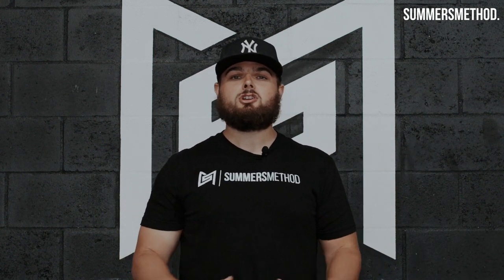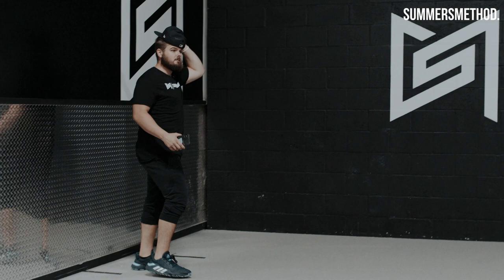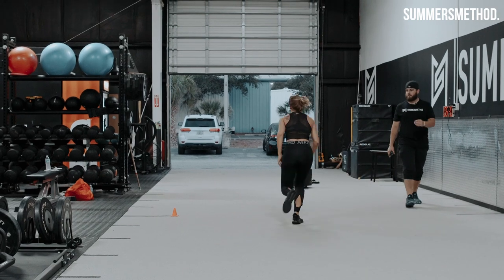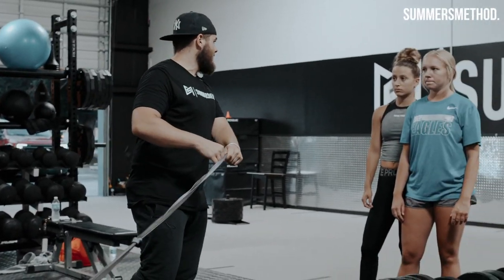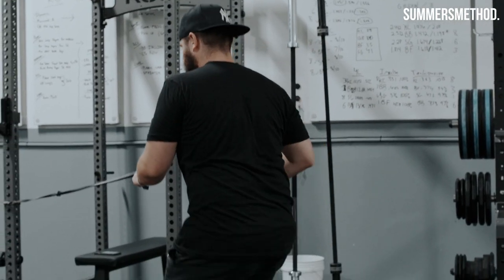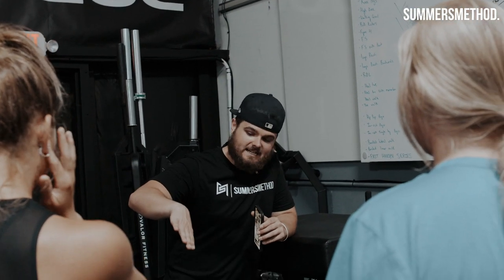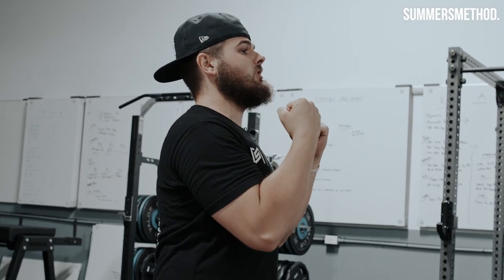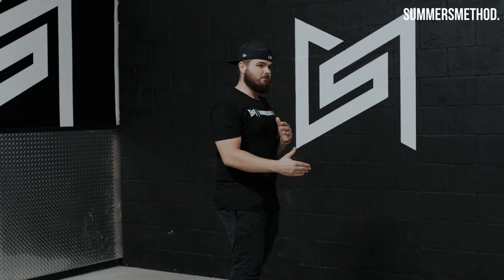Softball Players NEED to Train like This for EXPLOSIVE POWER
In my opinion Softball strength and conditioning is far behind. Softball is an anaerobic power sport, so we need to train like it.

That means no 300 yard Shuttles!

Hey!